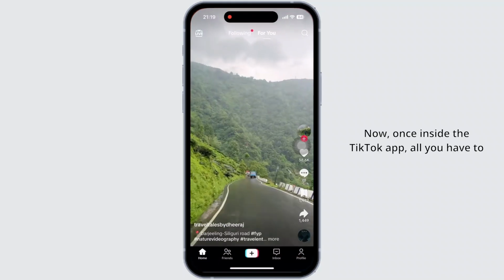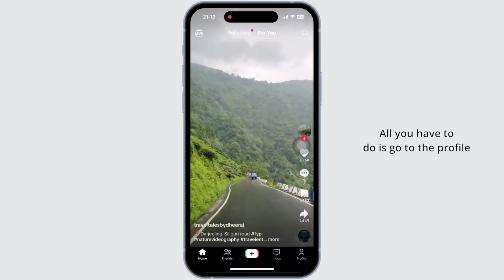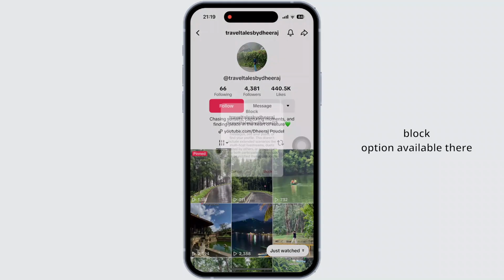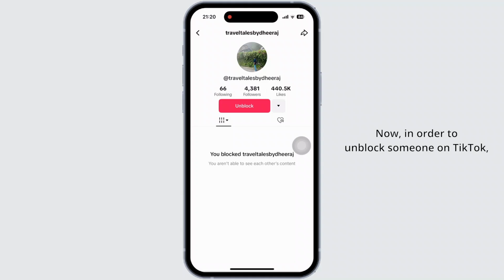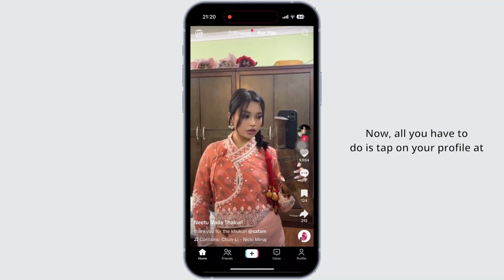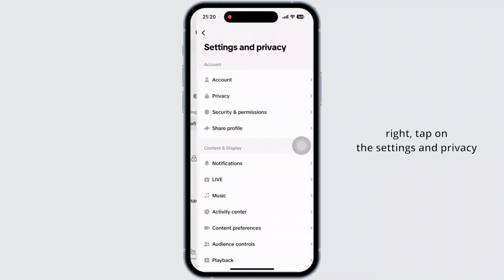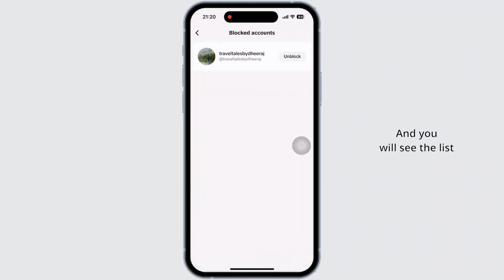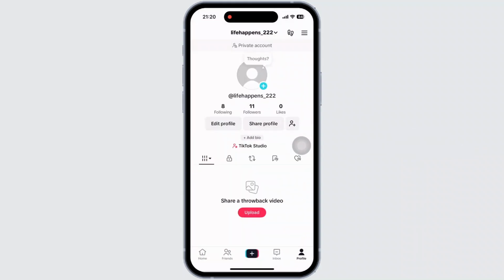How to Block and Unblock Someone on TikTok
How to Block and Unblock Someone on TikTok (2025)!
Looking to block or unblock someone on TikTok? This video will show you the easy steps to take control of your TikTok interactions and manage who can see your content. Whether you're wondering, "How do I block someone on TikTok?" or need to unblock someone, this tutorial will walk you through both processes. Learn how to block unwanted users and unmute or reconnect with others on TikTok. Watch now to control your TikTok experience and keep it safe and fun!

Timestamps:

00:00 How to Block and Unblock Someone on TikTok
00:10 How to Block Someone on TikTok?
00:30 How to Unblock Someone on TikTok?